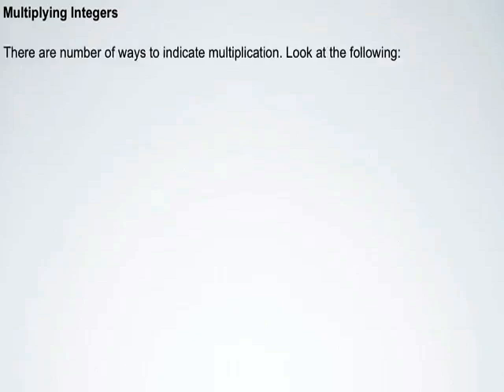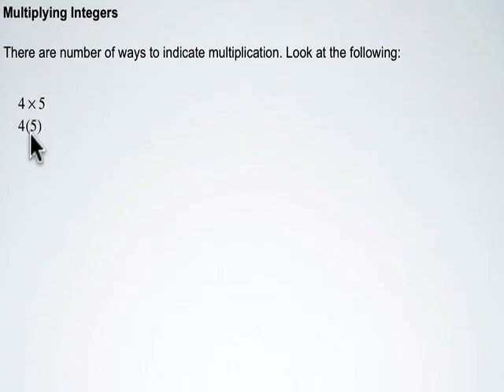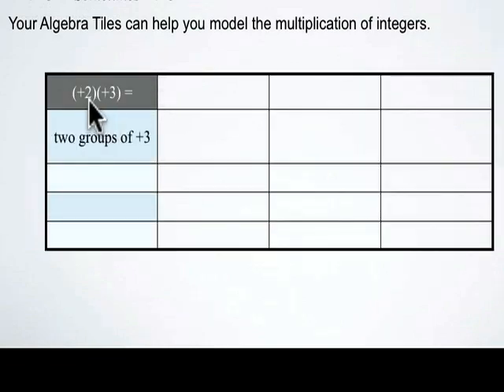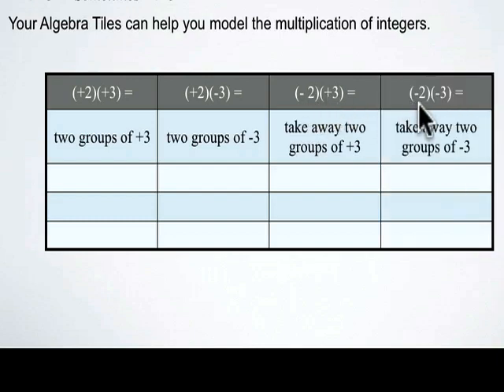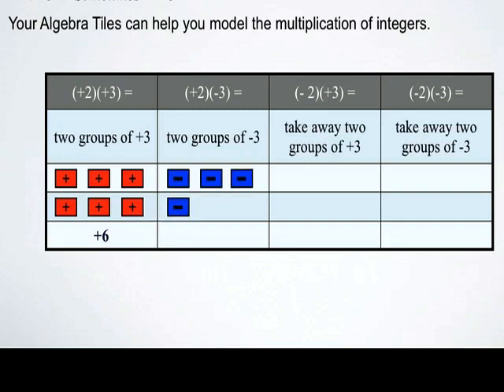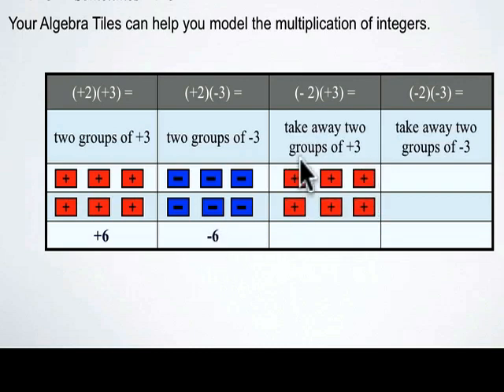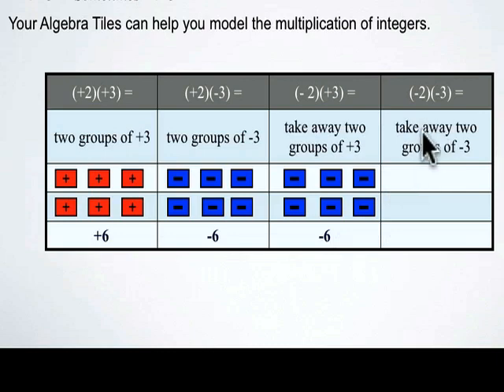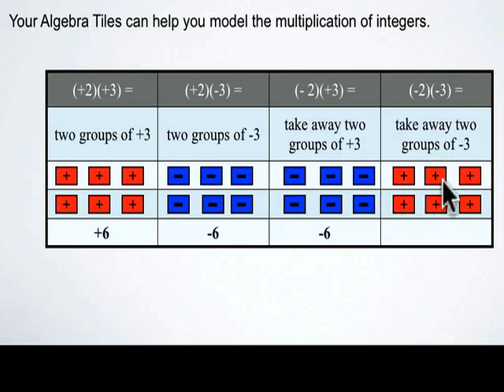Integers Products and Quotients 2